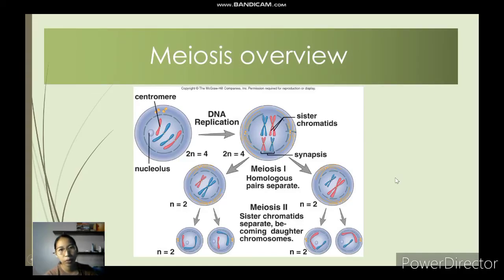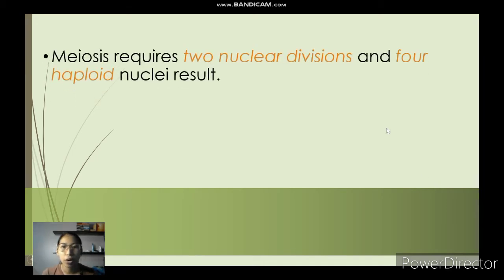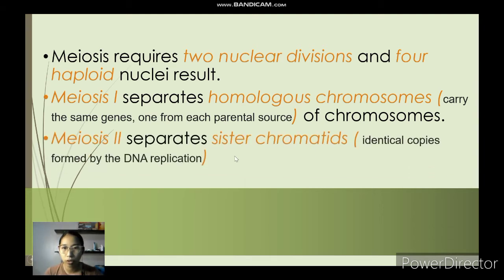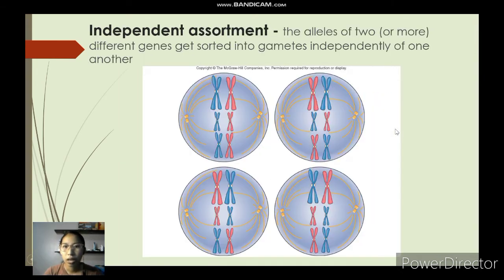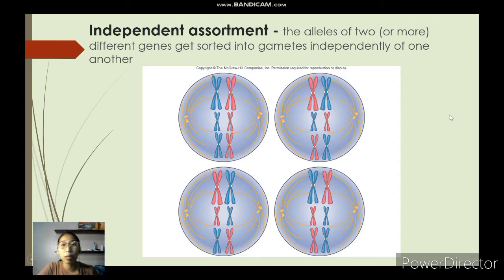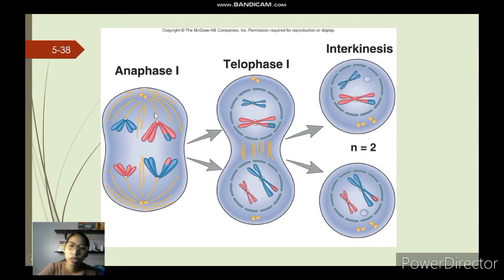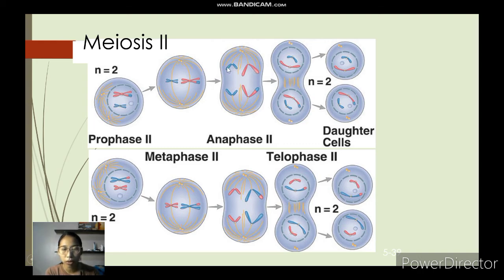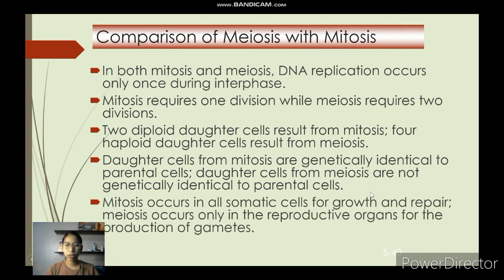Earth and Life Sciences: Quarter 2, Lesson 4: Meiosis